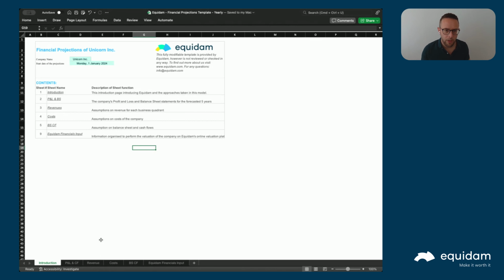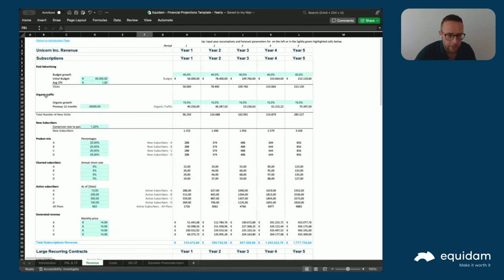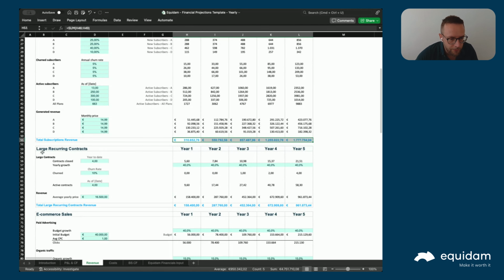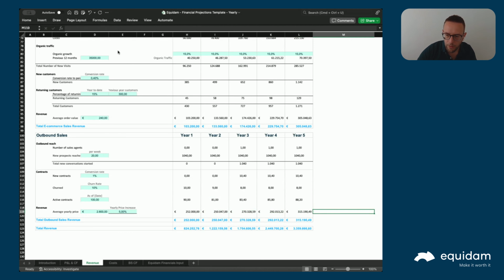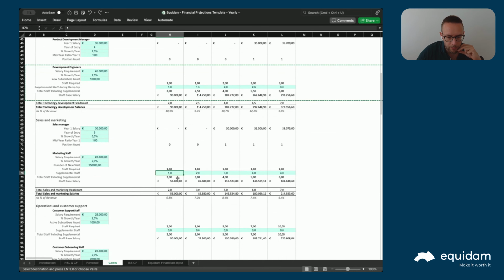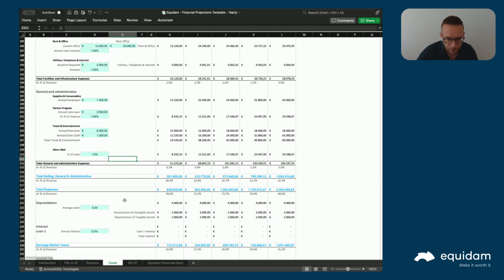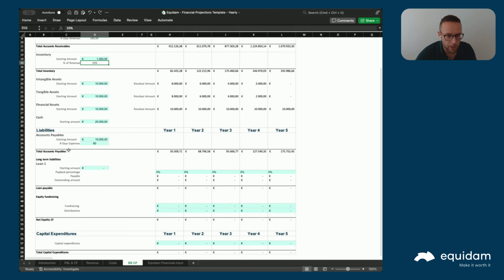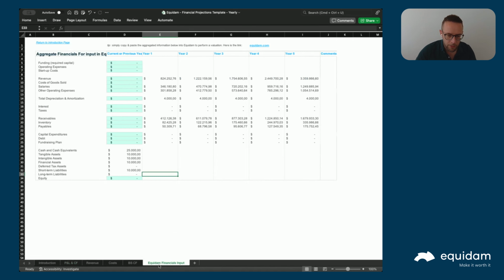Financial Projections for Startup Fundraising (with template file)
Daniel Faloppa, Equidam Founder & CEO, runs through our financial projection template, created to help startups build clear and coherent financials for fundraising.

The template is designed to be clear, concise, and customizable, allowing founders or CFOs to adjust the assumptions and play with the model. It covers various business models, revenue projections, cost assumptions, balance sheet and cash flow assumptions, and equity and financial inputs.

00:00 Introduction to the Financial Projection Template
03:00 Exploring Revenue Projections
06:49 Adjusting Assumptions and Costs
10:43 Understanding Cost Assumptions
13:04 Balance Sheet and Cash Flow Assumptions
15:26 Assets and Liabilities
17:21 Equity and Financial Inputs for Valuation